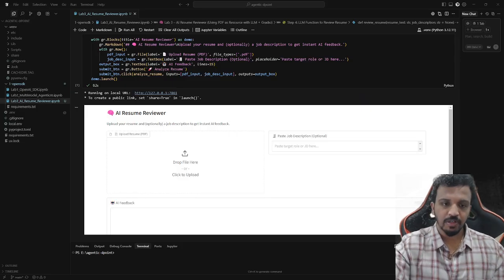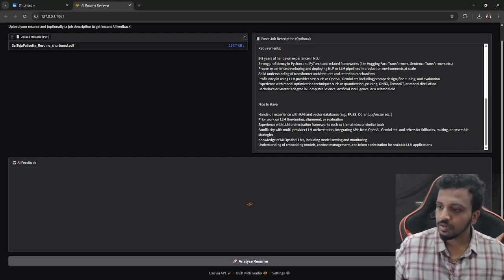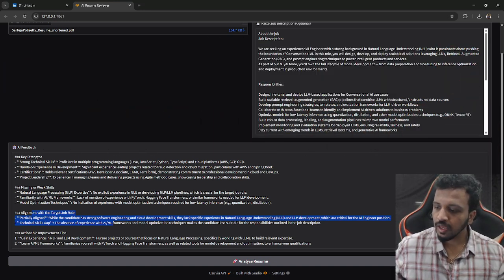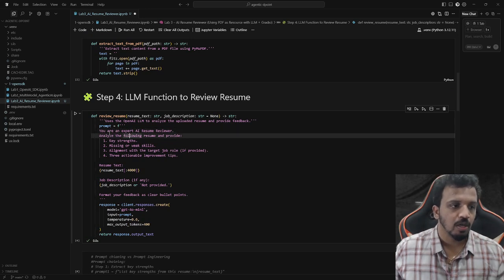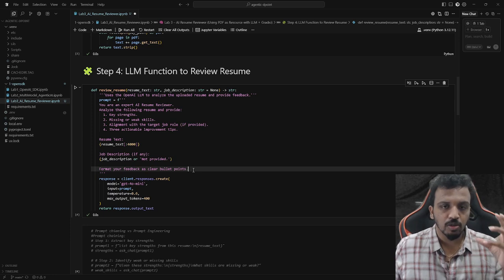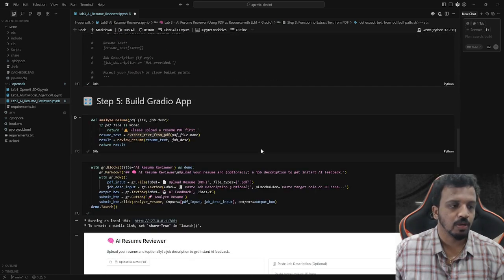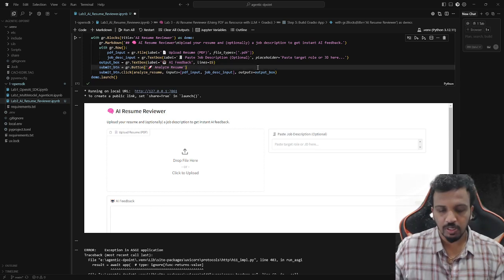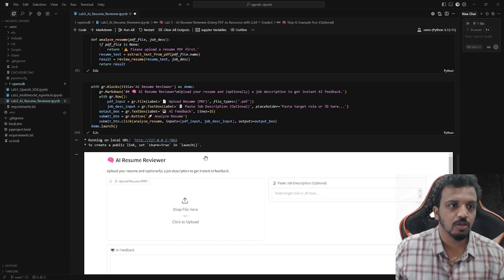Lab 3 – Build Your Own AI Resume Reviewer | Gradio + OpenAI SDK + Prompt Engineering - without Agent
In this Agentic-AI Lab 3, we build an AI Resume Reviewer that analyzes resumes and job descriptions to provide instant, structured feedback.
You’ll learn how to combine Gradio, OpenAI SDK, and Prompt Engineering to create an interactive resume analysis tool powered by LLMs.

📘 What You’ll Learn:
00:20 – AI Resume Reviewer use case
03:28 – Building Gradio UI for file & text input
05:00 – Prompt Engineering vs Prompt Chaining
🧾 – Using PDF documents as LLM input

🔥 Key Concepts Covered:

Extracting text from PDF resumes

Using OpenAI SDK for intelligent feedback

Difference between prompts and prompt chains

Integrating Gradio for instant user interaction

💡 Perfect for learners exploring LLM-powered applications and AI tools for job search automation.